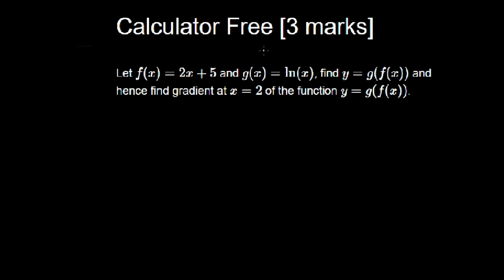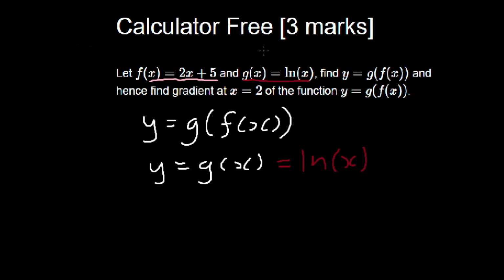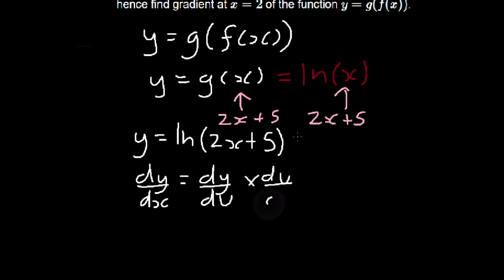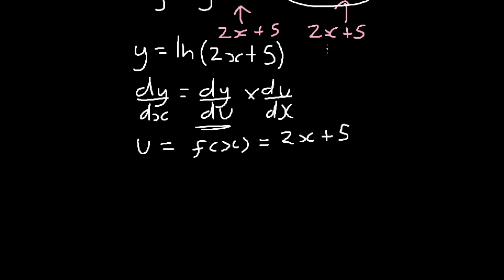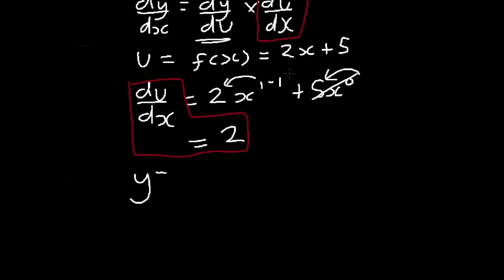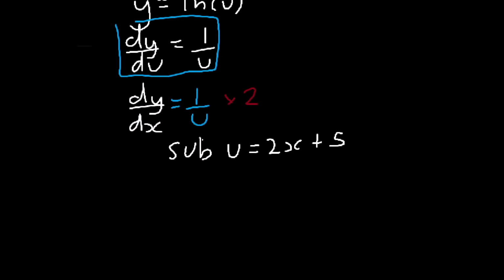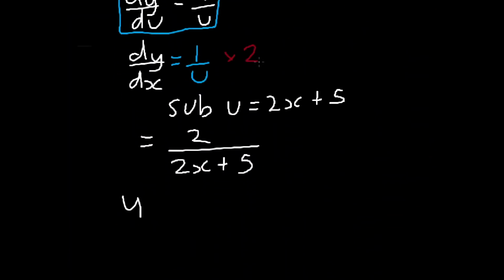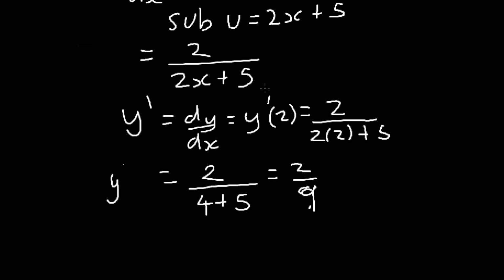Year 12 Math Methods: Chain Rule and Composite Functions Explained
Detailed walkthrough and solution for a year 12 Math Methods WACE-style exam question. This video covers differentiation using the chain rule and finding the gradient of a composite function, g(f(x)).

In this tutorial, we explore:
- Finding the composite function y=g(f(x))
- Applying the chain rule to differentiate y=ln(2x+5)
- Calculating the gradient of the function at x=2

Perfect for students preparing for their year 12 Math Methods exams, or anyone looking to strengthen their understanding of differentiation and the chain rule.